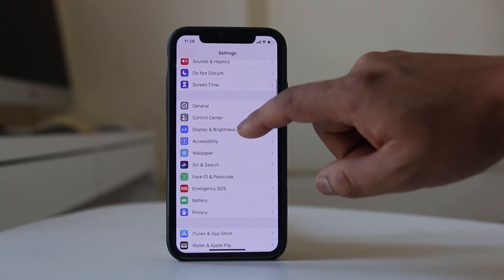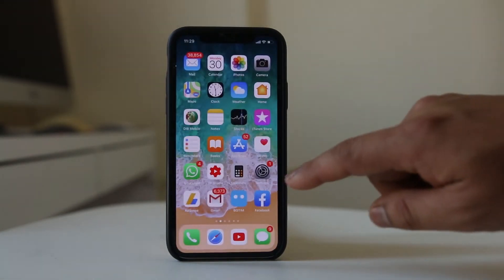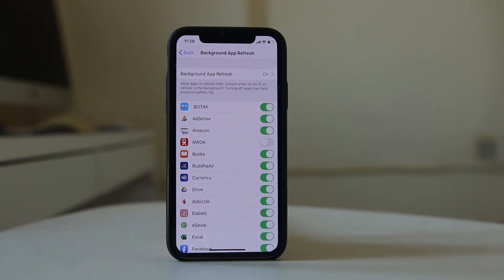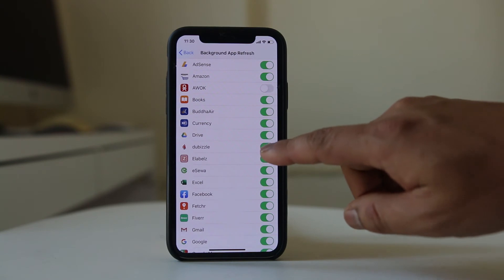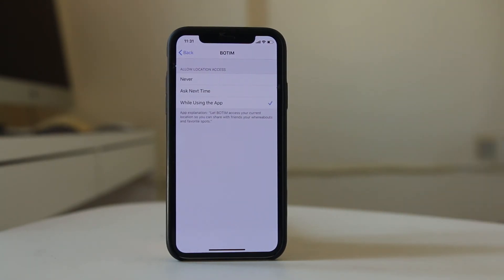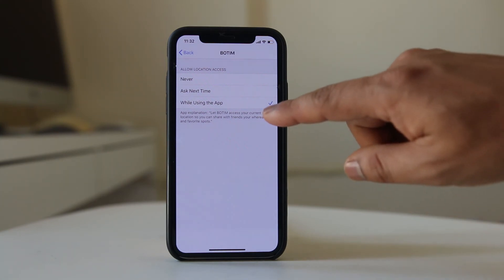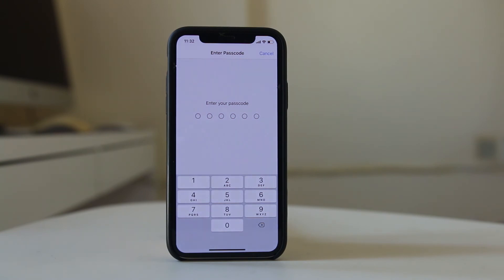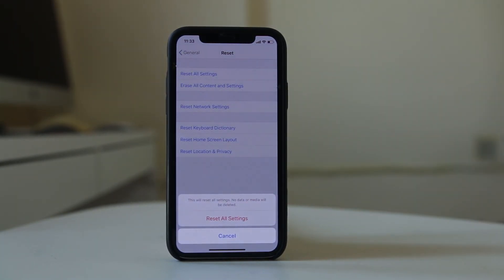Prevent apps from draining battery | iPhone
How to prevent iPhone apps from draining battery

This video also answers some of the queries below:

Prevent apps from draining battery
How do I keep apps from draining my battery
How do I stop apps from draining my iPhone battery
Can an app drain battery
Why is my phone's battery draining so fast
iphone 6 battery draining fast
why is my iphone battery draining so fast all of a sudden
apps that drain battery iphone
iphone battery draining fast
iphone 6s battery draining fast all of a sudden 2018
iphone 6s battery draining fast all of a sudden 2019
iphone 6 battery draining fast all of a sudden 2018

If you feel that the apps in your iPhone is using more battery then you can check which apps are actually using more battery and then stop from doing it.

Scroll down and select “battery”.
Now you can see the battery usage in the last 24 hrs or last 10 days.
Below you can see the amount of battery percentage use by the apps.
You can see I am using ….. More. So, if it is not necessary then I can stop using the app to save the battery.
Other way is to stop background app refresh for apps.
Select “Background App Refresh”.
You will see the apps which is using background app refresh. Background app refresh helps apps to receive updates or notification in the background even if it is not opened.
But it also consumes battery. If it is not necessary then you can disable background app refresh.
You can also disable location service for apps which you don’t need.
Go to “Privacy”.
Select “Location services”.
Now you can either disable location services for all or if you want you can select each app and select to use location services when you use the app.
Reset phone.
Uninstall and install app.